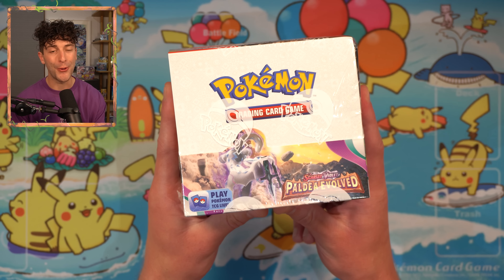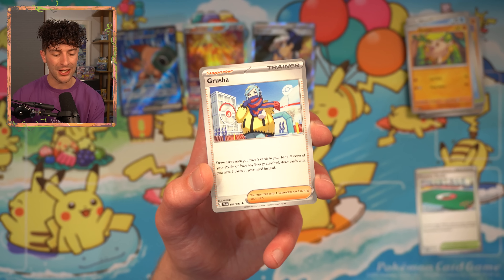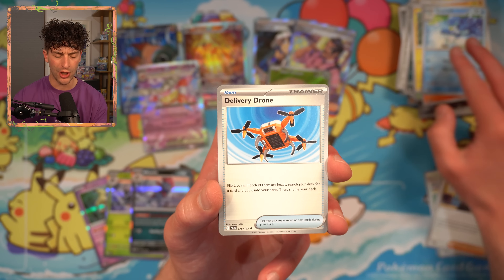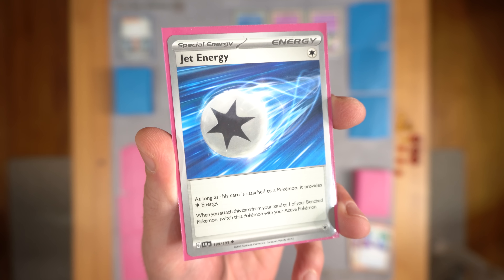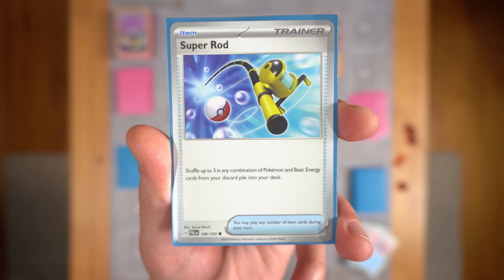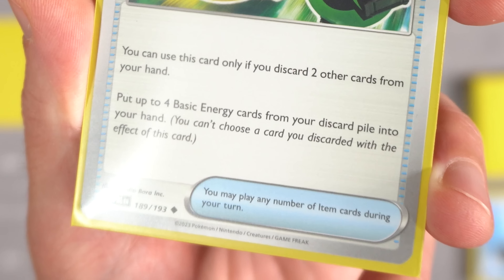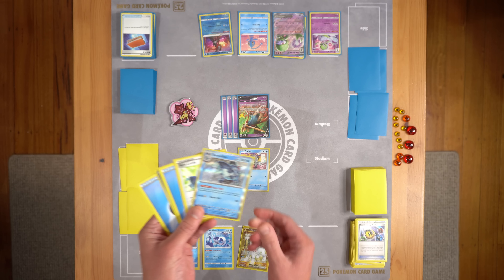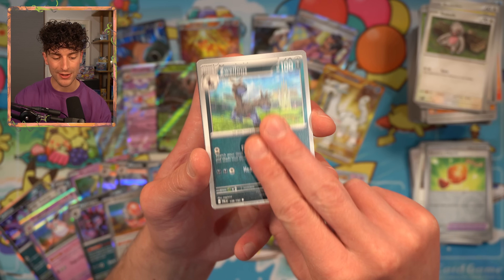Opening a Paldea Evolved Booster Box (wild Hit Rates!)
The Scarlet and Violet era of Pokemon Cards isn't holding back!

It's time for the Paldean starters to make their Pokemon card debut in Paldea Evolved! With incredible new Special Illustration Rares of Quaquaval, Skeledirge and Meowscarada ex - as well the stunning Iono Full Art Supporter, this latest Pokemon Card Booster Box has something for every collector.

But you didn't seriously think that was all? Featuring the new meta defining Chien-Pao ex - and it's support engine, Baxcalibur - as well as the ability locking Ting-Lu ex - there are bound to be a slew of new decks heading into the NAIC TCG format!

Special thanks to The Pokemon Company International for gifting us this Booster Box - now, let's open up some Pokemon cards and see just how good the Paldea Evolved hit rates really are!

I live stream all week over at Twitch - follow me already!

Paldea Evolved will releasee internationally on the 9th of June, 2023.